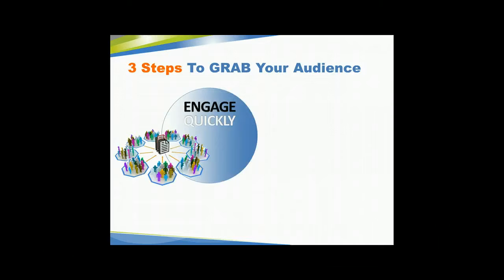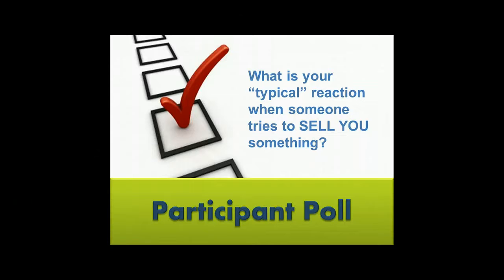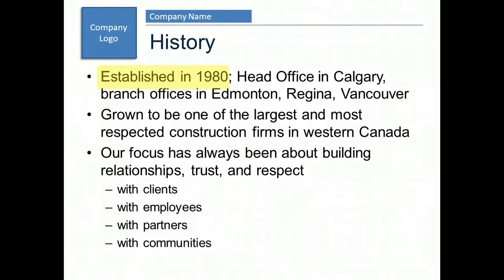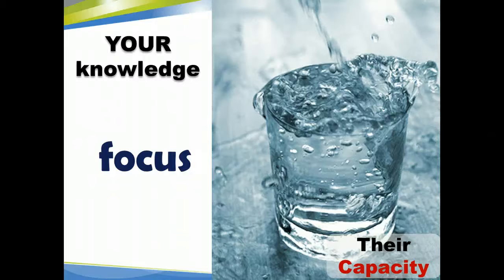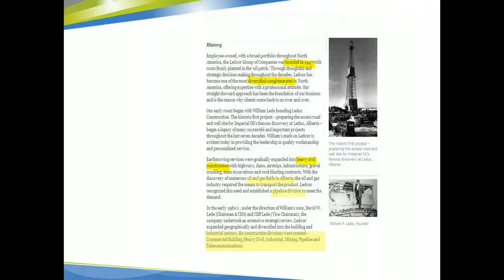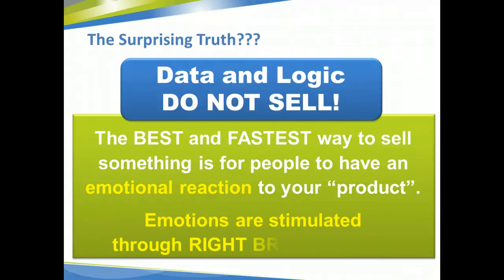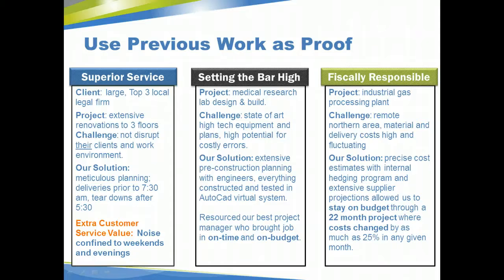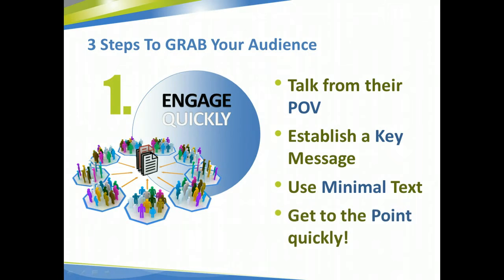Presentations That GRAB Their Attention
Is selling tough for you?

Do you want to sell people on your great ideas, new products or new and improved methods but struggle with making your point? Then you don't want to miss this free webinar.

Do you know that a great presentation is not about a lot of great information? Too much information creates Death by PowerPoint -- something to avoid at all costs.

You want to engage your audience with the right mix of data, visuals, storytelling and . . . . PowerPoint techniques. So how do you do all that?

Attend this free 60 minute webinar and see exactly how. You'll come away with solid tips and techniques on how you can sell your ideas, products and methods to any audience.